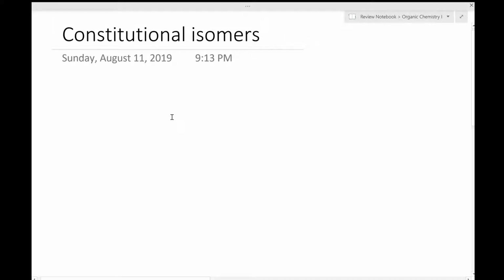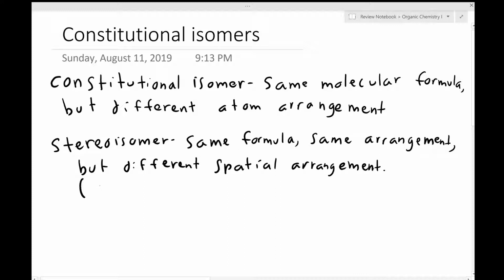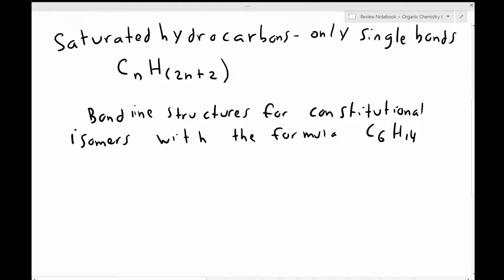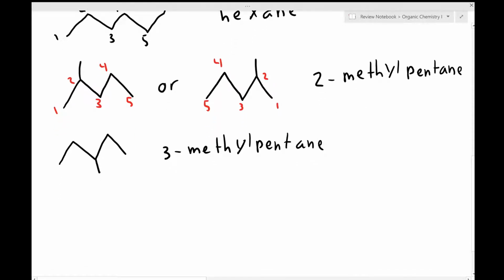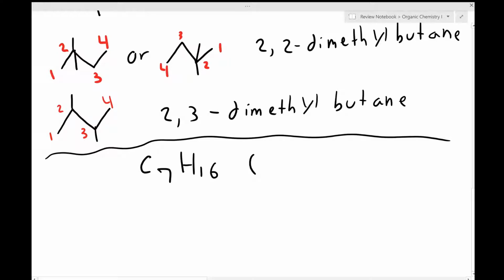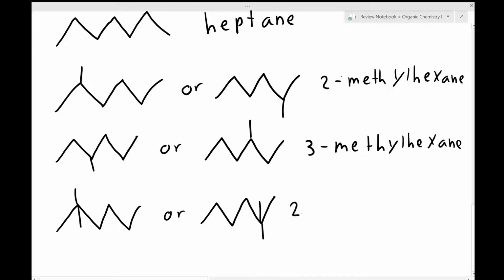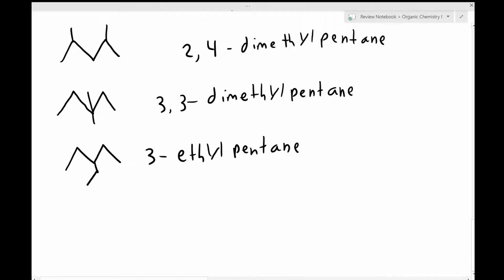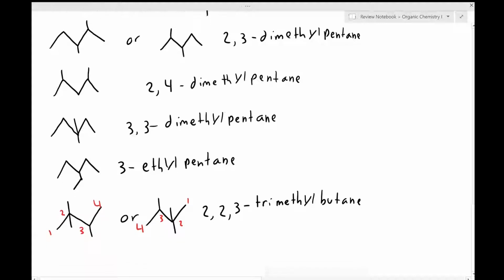Organic Chemistry Constitutional Isomers